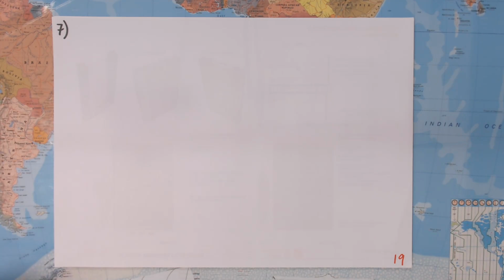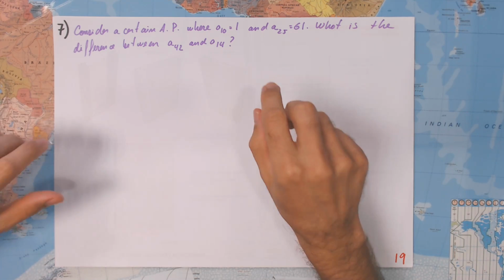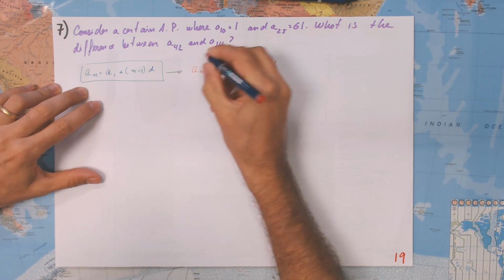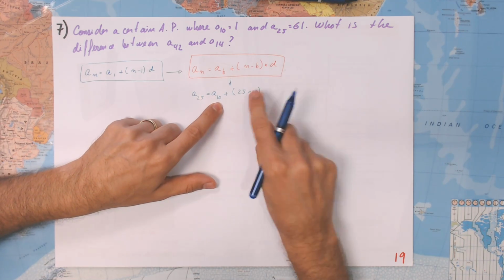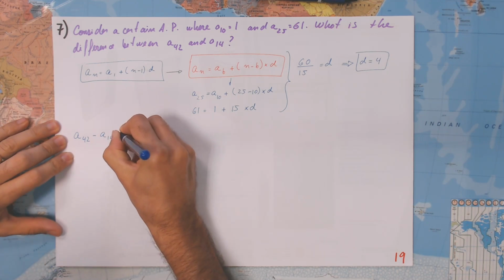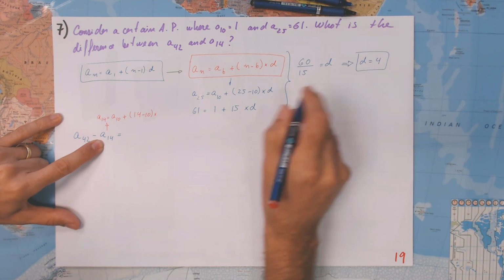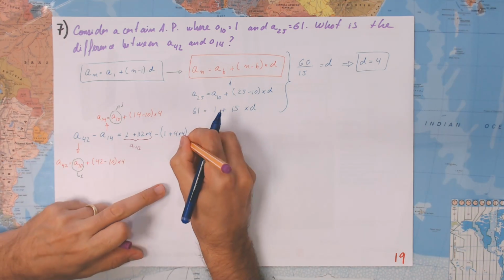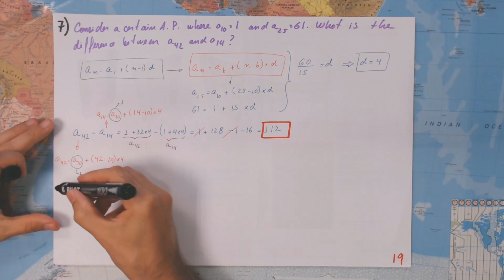PAGE 19) General term exercise #7